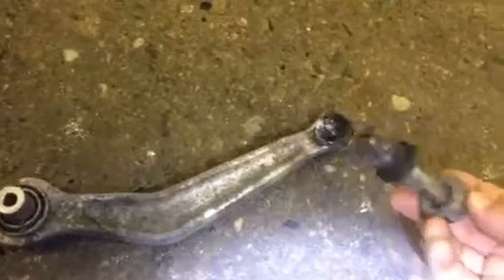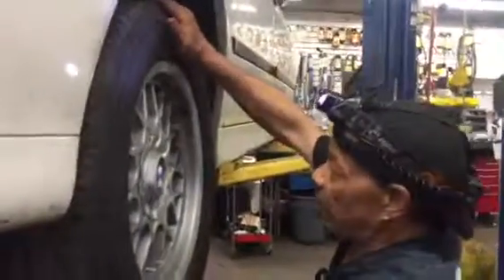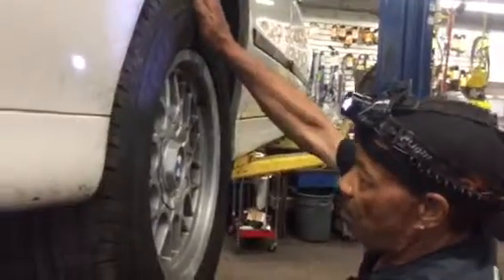Bmw e39 wagon rear alignment control arm vac Motorsport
This video shows how to test for loose control arms and ball joints in the rear suspension of a BMW wagon made between 1997 and 2003 if you try to wiggle the wheels by hand you will find nothing you need to pry under the spring perch in order to confirm or else the ball joint will completely fail and wheel will collapse